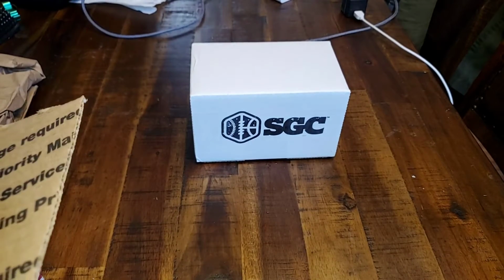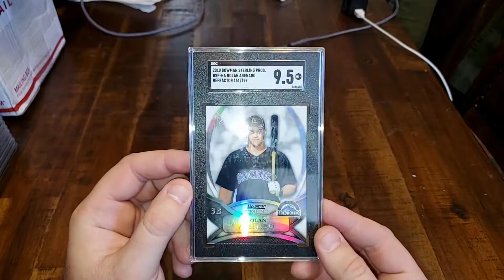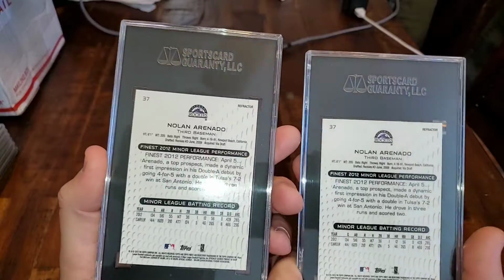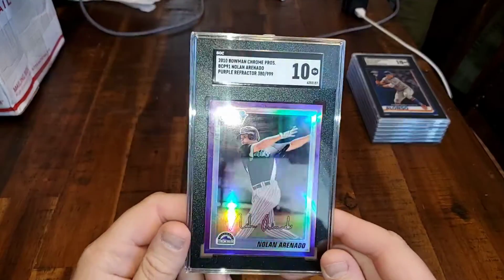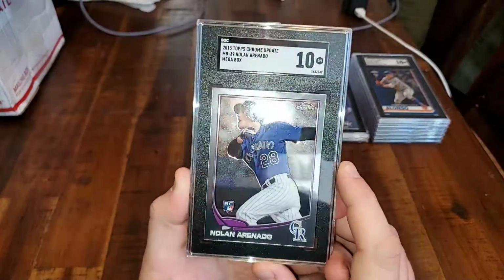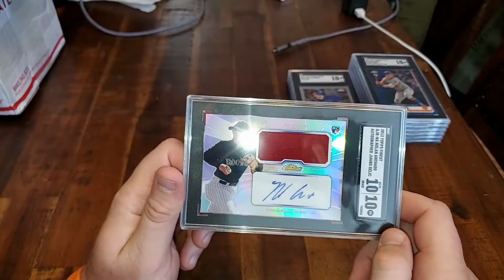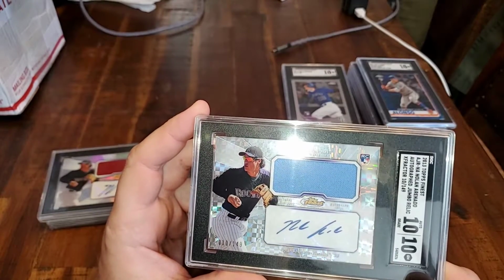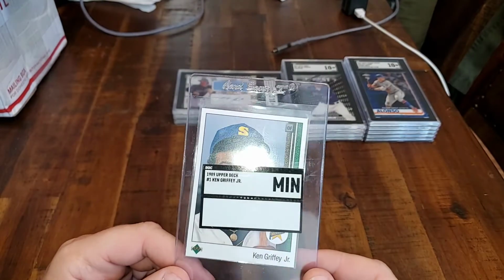SGC SUBMISSION RETURN AWESOME RESULTS/GRADES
Very pleased card grading sgc psa bfs